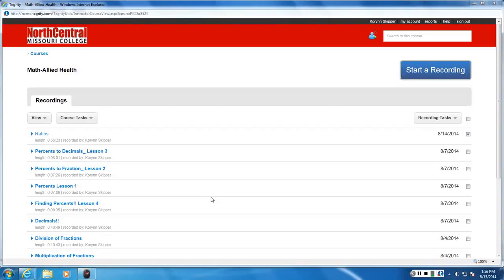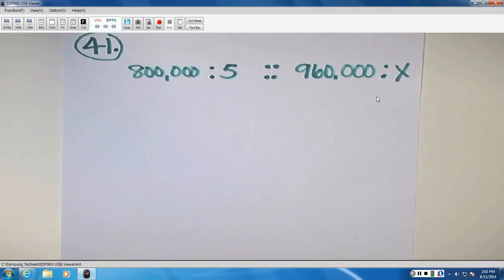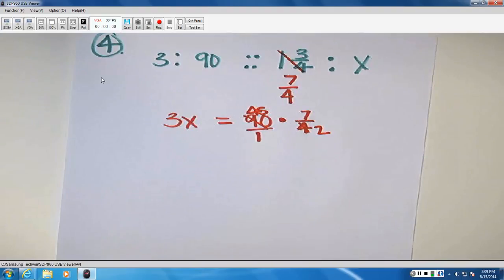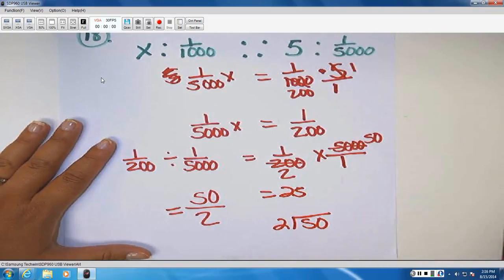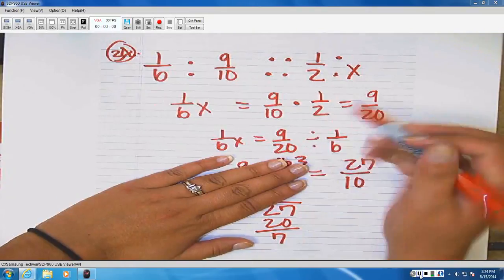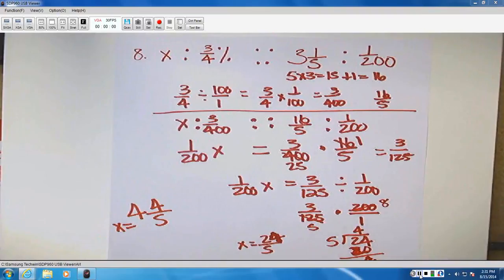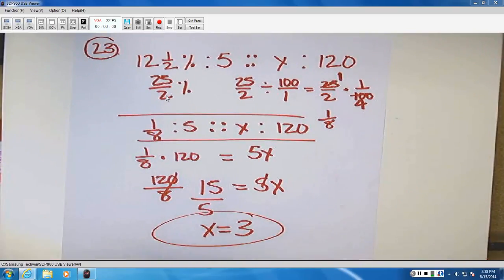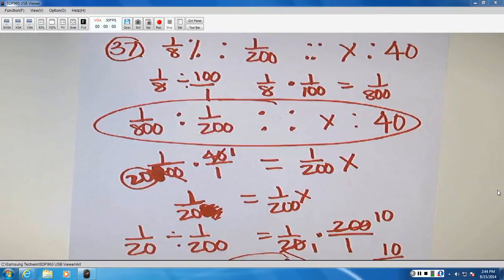Chapter 5 Proportions